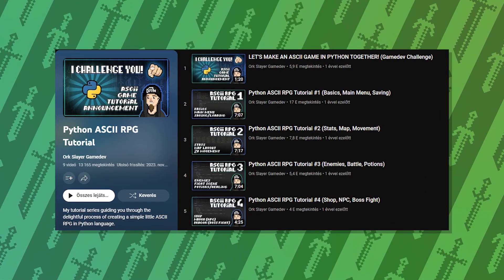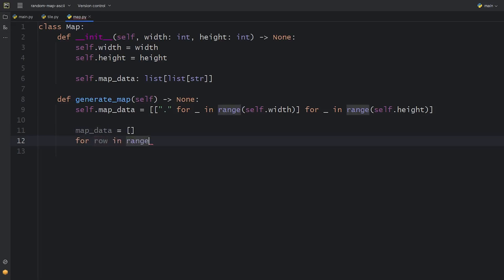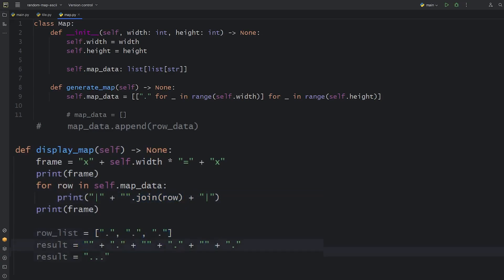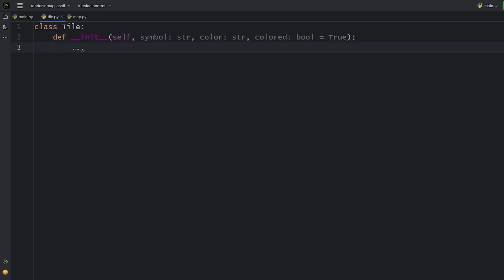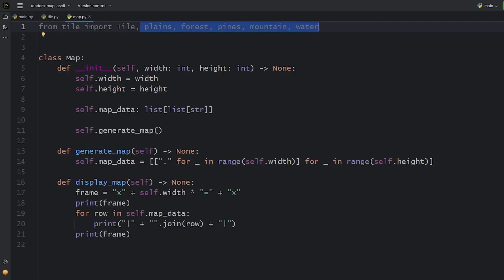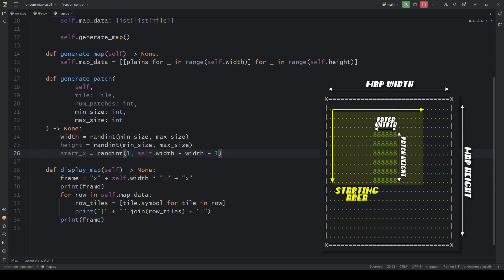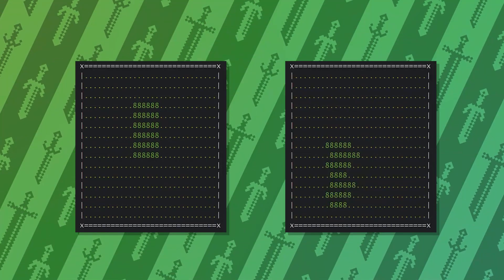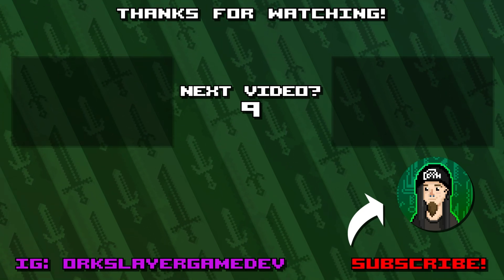EASY Random Map Generation - Python ASCII Tutorial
Here's my simple idea of how anyone can create random maps for their ASCII games without complicated algorithms!

NOTE: I simplified the logic of tile objects by deprecating the "colored" parameter.

×oOo× 👽SOCIALS👽 ×oOo×

(out of office at the moment)

×oOo× 🙌🏼SUPPORTERS🙌🏼 ×oOo×

⭐ MisterDenko
⭐ Geekbean

×oOo× 🕒TIMESTAMPS🕒 ×oOo×

00:00 - Project Overview
00:36 - Map Basics
03:35 - Tile Objects
05:28 - Patch Generation
07:05 - Randomizing Patches
08:02 - Final Result

×oOo× 💿MUSIC📀 ×oOo×

From the Youtube Library.

×oOo× ✨TAGS✨ ×oOo×